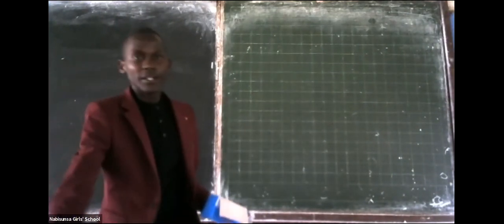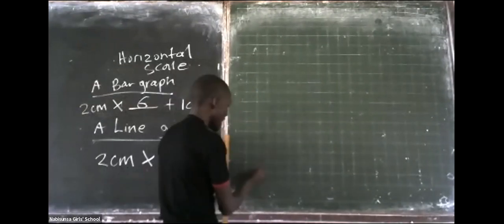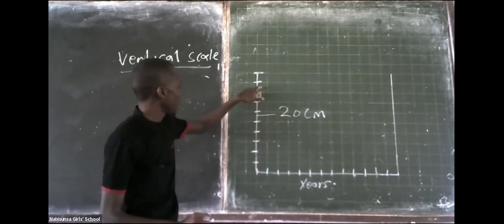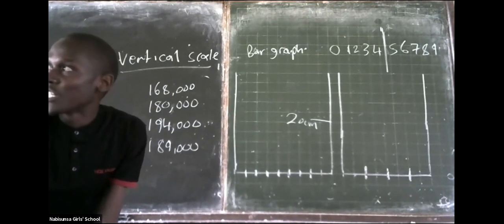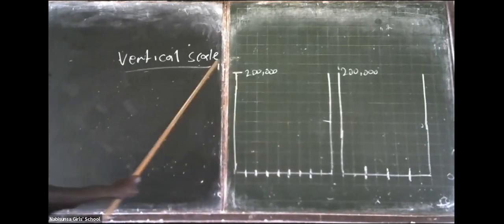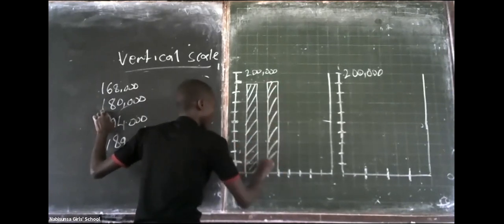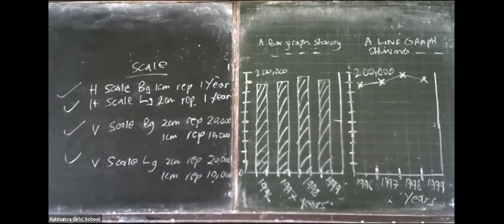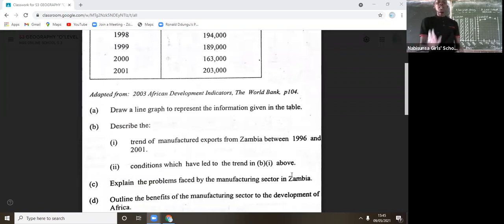HOW TO DRAW A BAR AND A LINE GRAPH FOR HUMAN GEOG TR NAMUDAALA